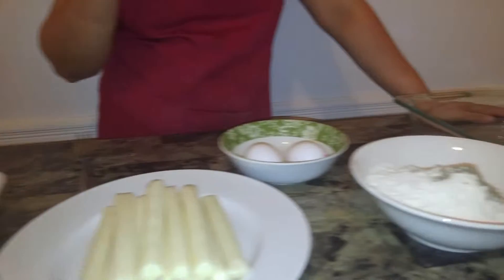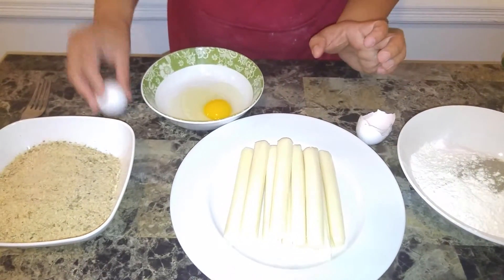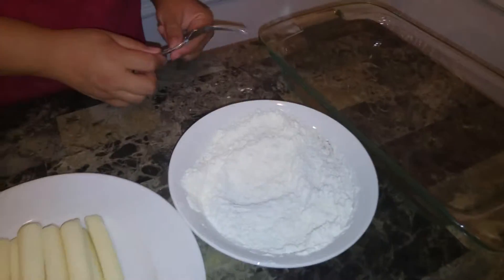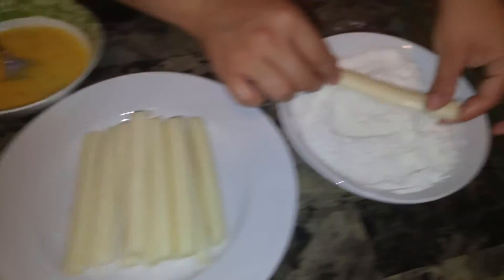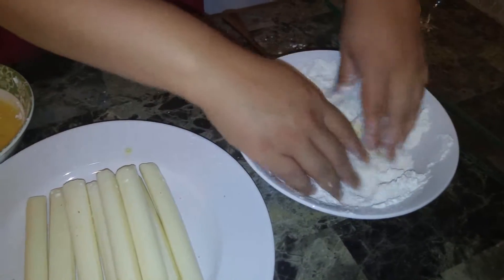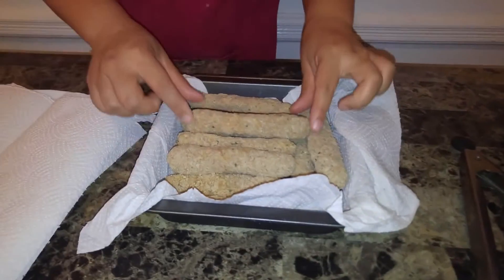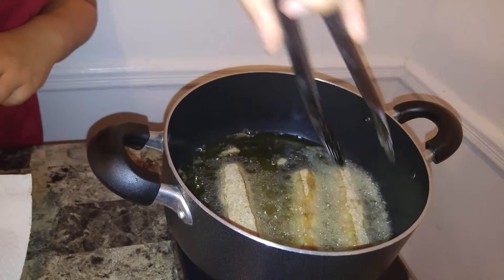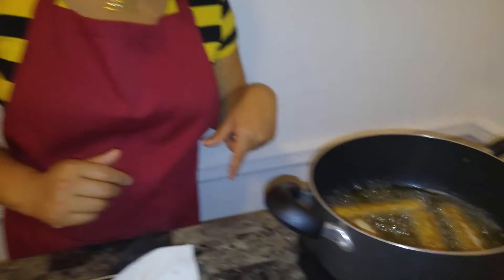Homemade Mozzarella sticks recipe-Episode37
Recipe:

Mozzarella sticks
1 Cup all purpose flour
1 Cup Italian style seasoned breadcrumbs
1 Egg
1/4 salt
1/4 black pepper